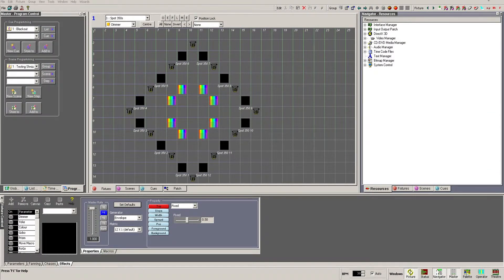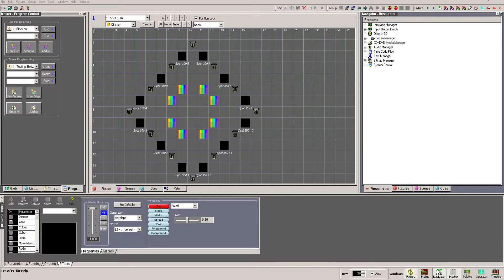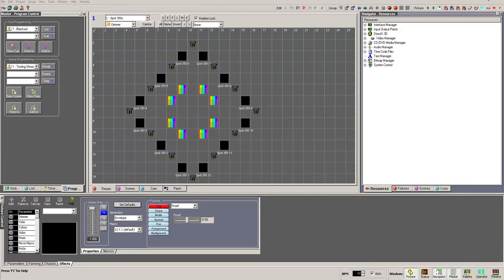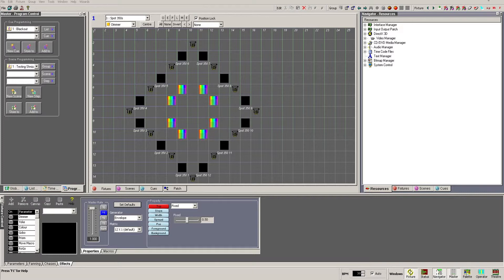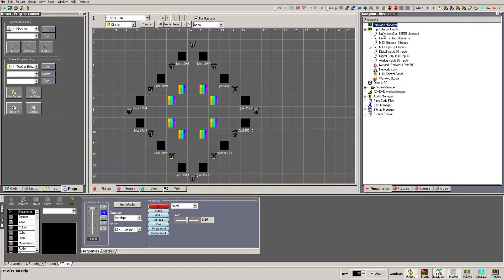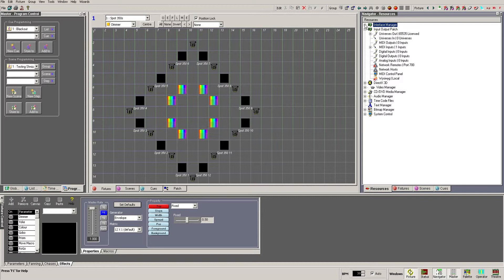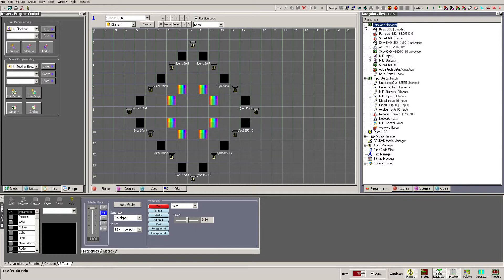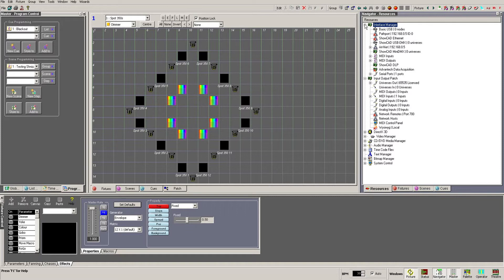ShowCAD Artist 3 - Episode 4: Hardware Interfaces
In this episode, we discover the different ways we can output DMX data and learn how Artist 3 patches virtual interfaces to physical hardware.